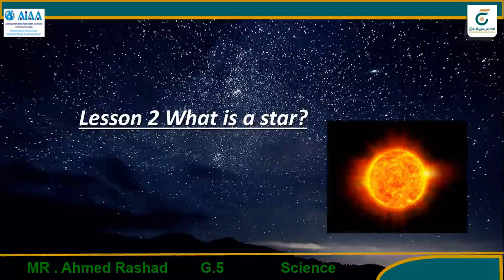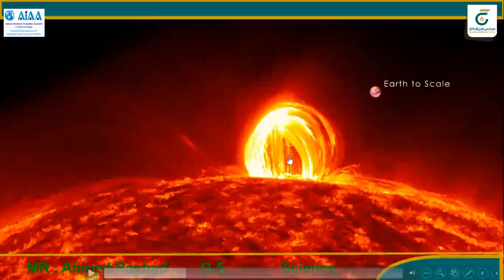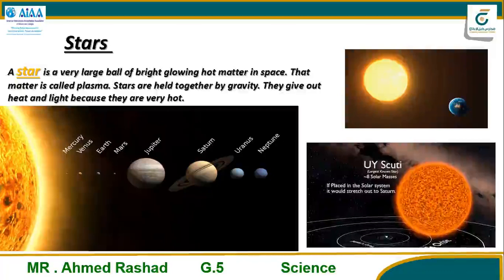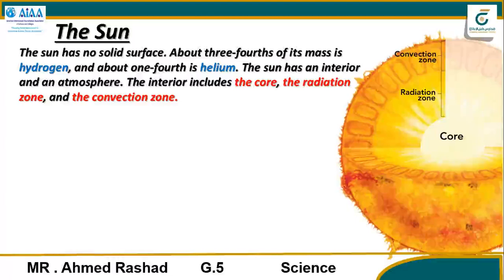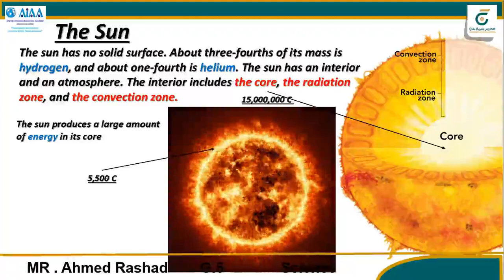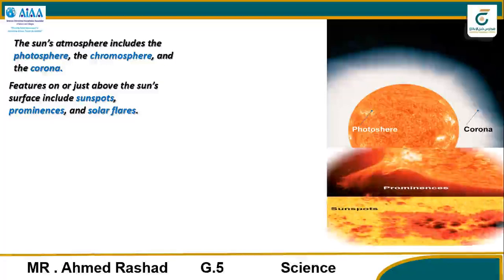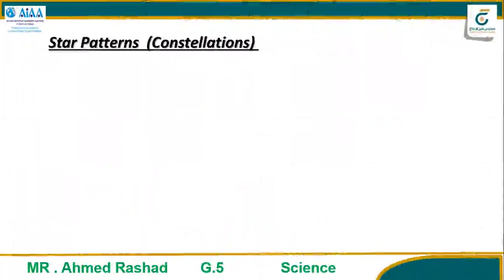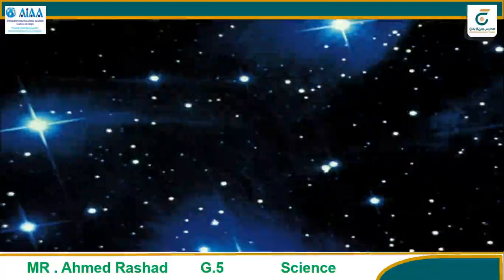Lesson 2 What is a star Science G5